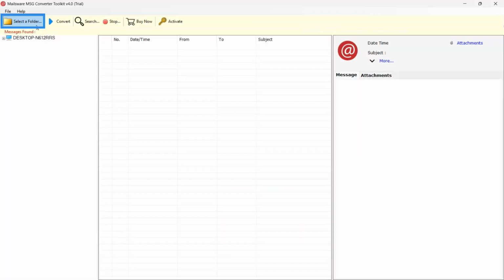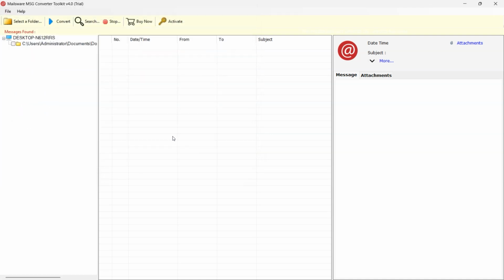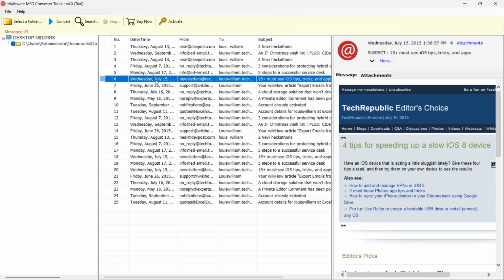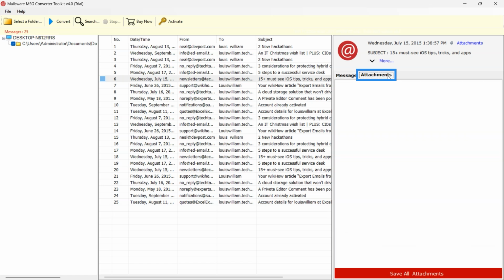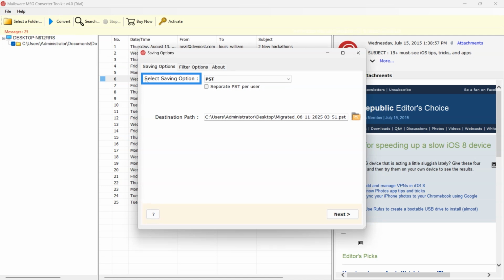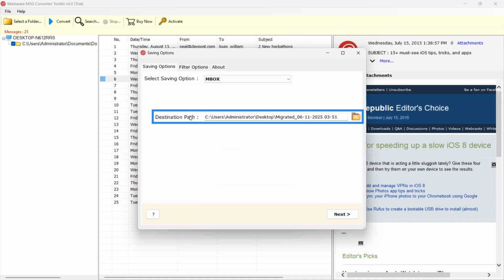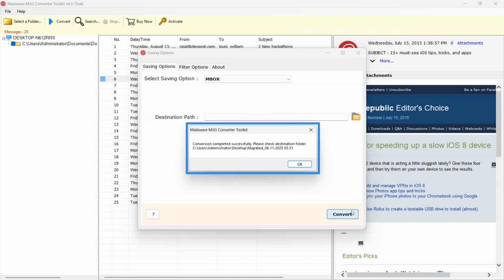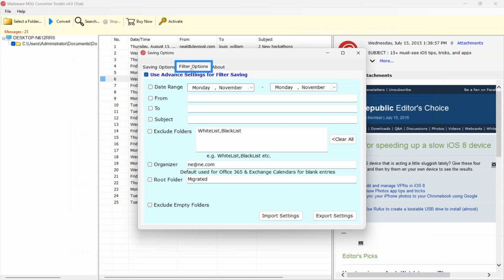Convert MSG to MBOX: Complete Step-by-Step Guide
Are you struggling to convert MSG files to MBOX format? You are at the right page. In this video tutorial we will guide you step-by-step on how to quickly convert MSG to MBOX without relying on email clients like Thunderbird, Apple Mail etc.

The MailsWare MSG Converter supports a user-friendly interface that helps both technical and non-technical users to hassle-free convert MSG to MBOX without losing data. The tool offers users multiple advanced filters and features that further help users to precisely convert files as per their requirements, saving more storage space.

Key Features of the Software
Convert multiple MSG files into MBOX format at once without data loss.
Works smoothly on all versions of Windows and macOS.
Maintains all folder hierarchy and metadata details in their original form.
Guarantee users 100% safe and secure conversion with perfect results.
Offer a trial version to test tool functions before purchasing the license.
The tool has no file size limitations, users can convert large MSG files easily.

How to Convert MSG to MBOX? Steps
1. Download and install the above solution on your PC.
2. Select MSG files that you want to convert.
3. Choose MBOX from the saving options.
4. Browse a destination path and click Convert.

Table of Content:
00:00 Introduction
00:21 Select MSG files
00:59 MBOX saving option
01:14 Destination Path
01:21 Start MSG to MBOX conversion